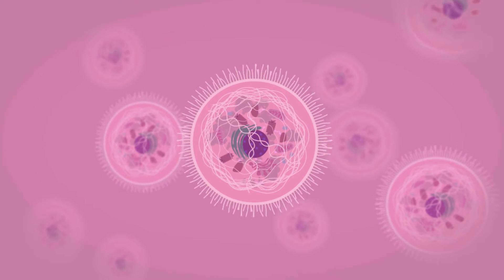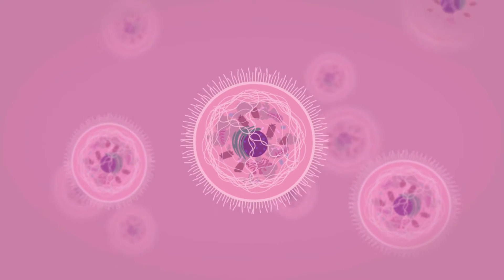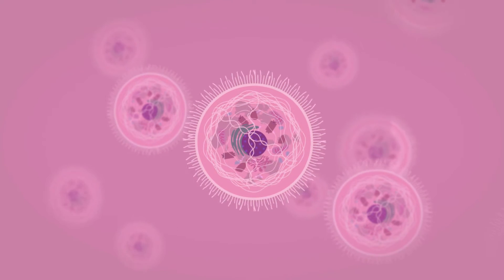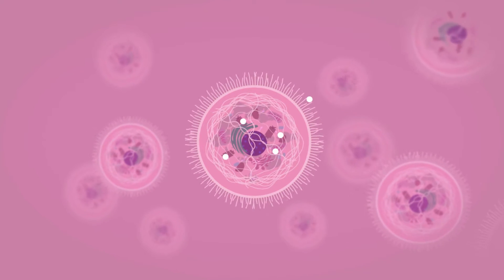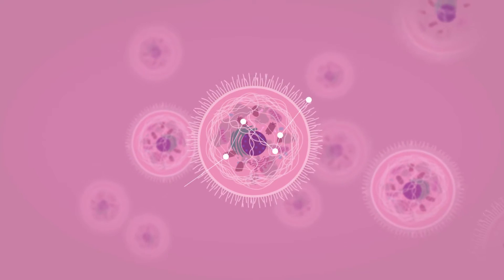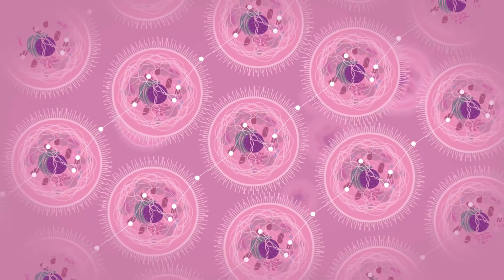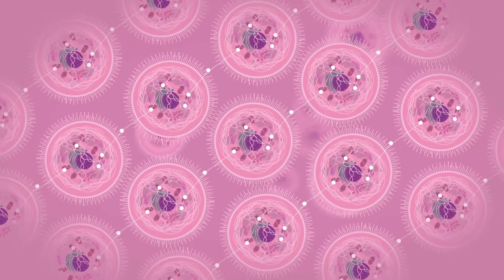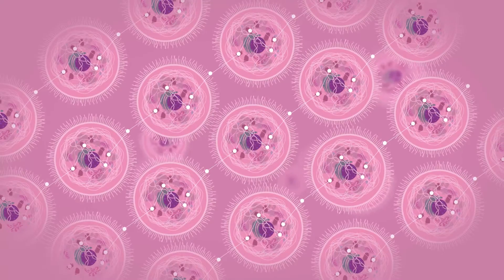Computer-Simulation of Biological Systems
Computer simulations of metabolic models and genetic regulation are becoming increasingly popular. The video introduces fundamental concepts and describes a selection of frequently used software solutions for creating pathway maps, access of genome-scale models, simulation and analysis of these models. The file format SBML facilitates interoperability between these tools. This work has been conducted in a collaboration between UC San Diego and the University of Tuebingen within the EU project AMBiCon.